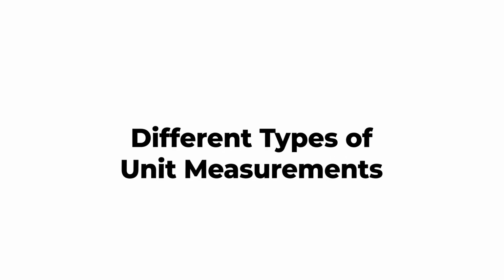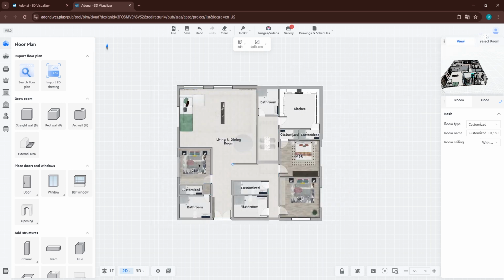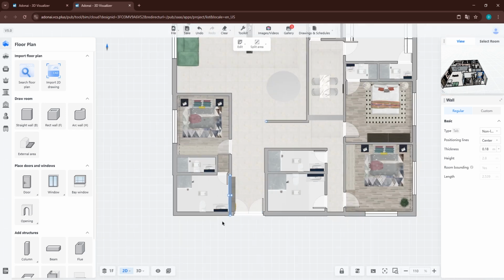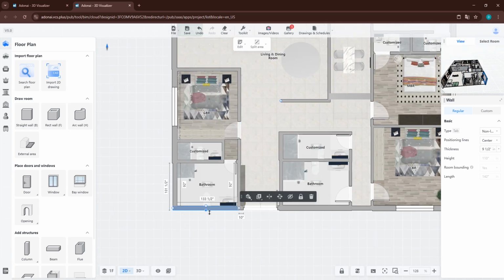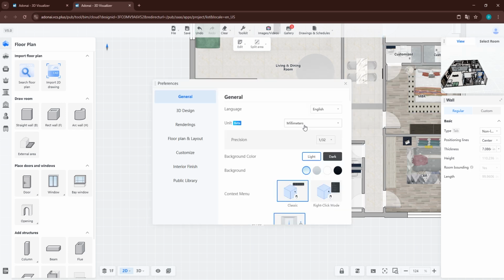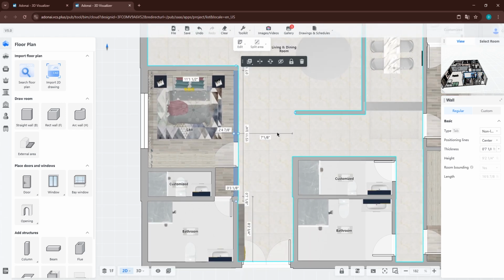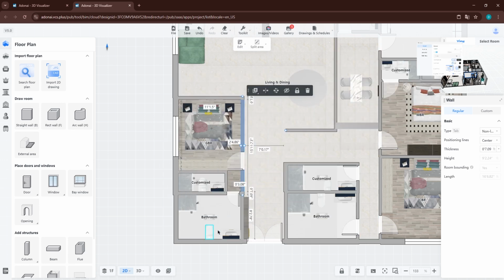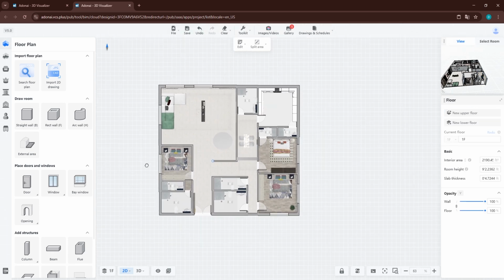How to Change the Unit of Measurement in Adonai | Adonai Interior Design Tool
Learn how to change the unit of measurement in Adonai effortlessly! 📏✨ In this tutorial, we guide you through the steps to switch between different measurement units, making your interior design process smoother and more precise. Whether you're working with millimeters, centimeters, inches, or feet, Adonai gives you the flexibility you need.

🔹 Improve accuracy in your designs
🔹 Perfect for architects, designers, and DIY enthusiasts

Watch now and enhance your designing experience with Adonai!